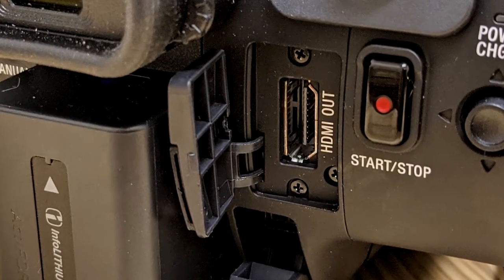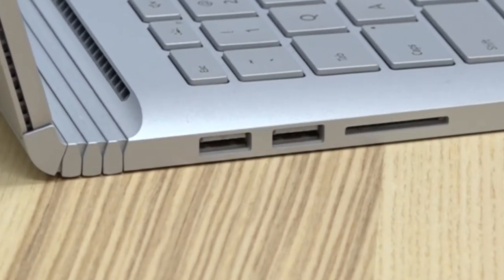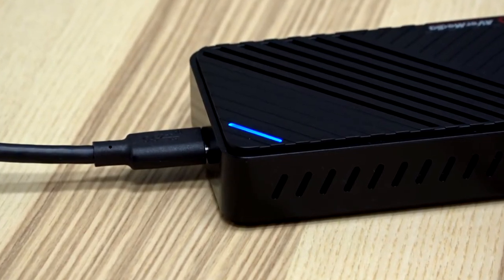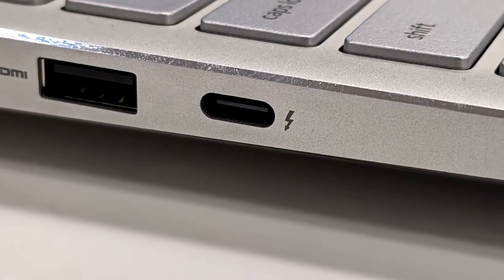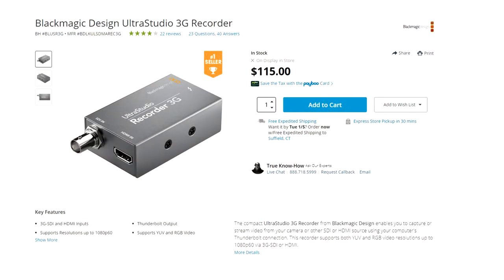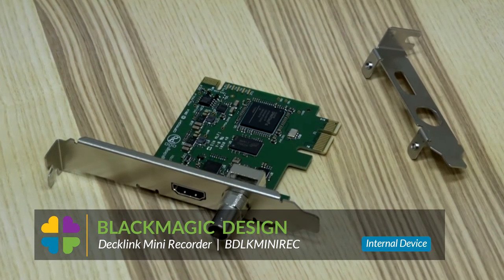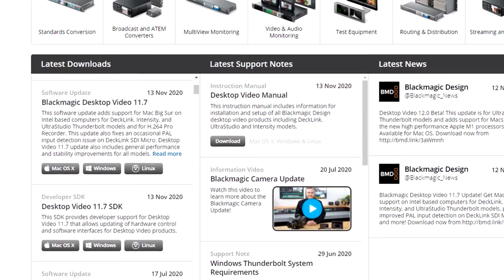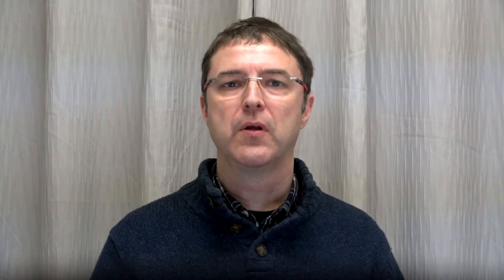Beyond Webcams - Using External Cameras with Your Computer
Learn how to connect a camcorder or DSLR camera using an external capture device connected to your Mac or PC.